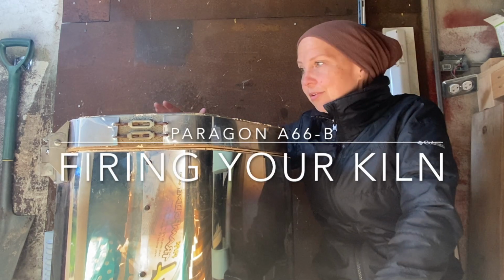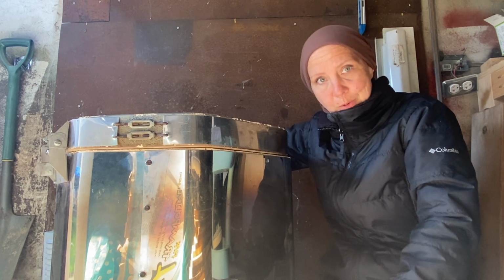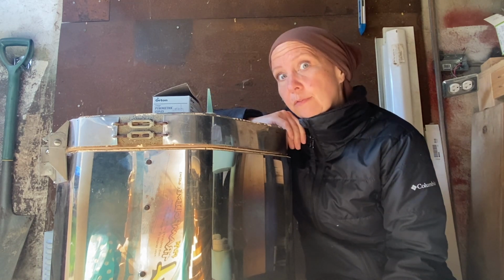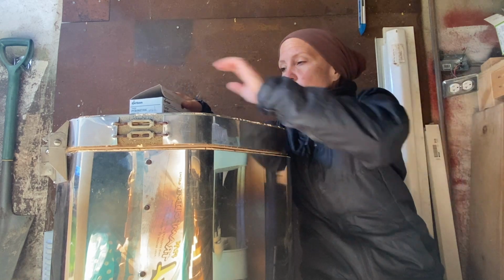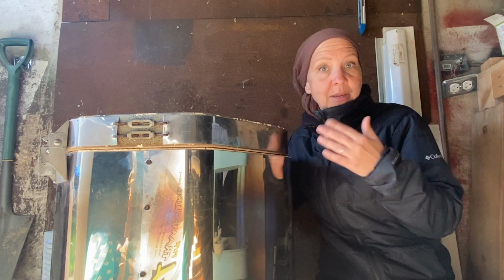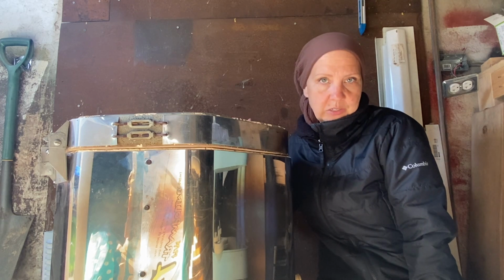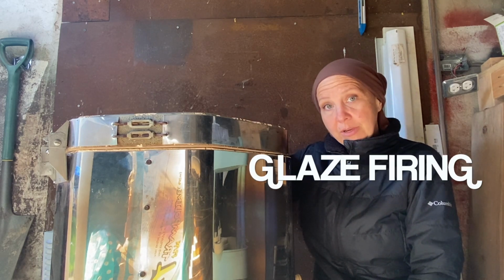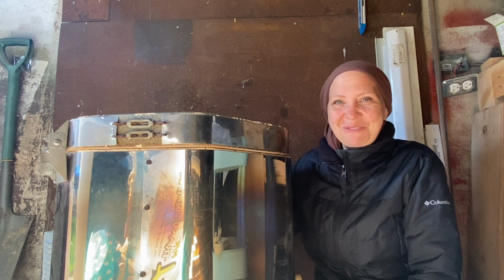Paragon A66-B Firing Your Manual Kiln for the First Time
Some basics on how to start using your Paragon A-66B.

Paragon is still in business and their customer support is top notch. Never hesitate to reach out to them with questions.

Bisque Fire: Low 3 hrs, Medium 2 hrs, High until done
Glaze Fire: Low 5hrs, Medium 1 hr, High until done